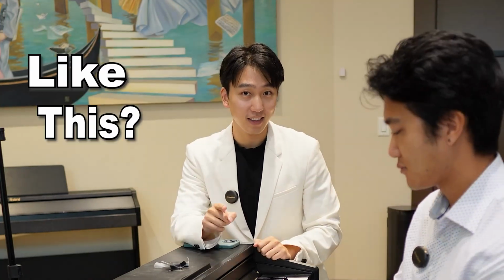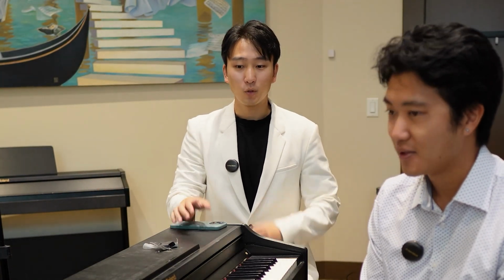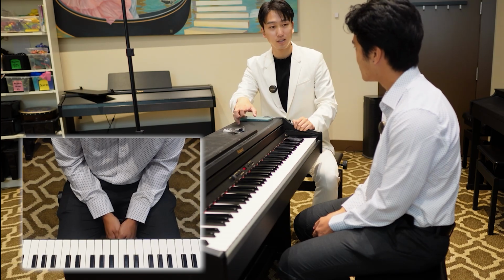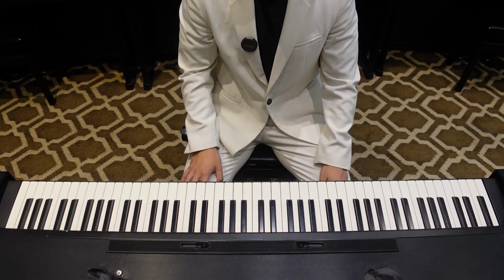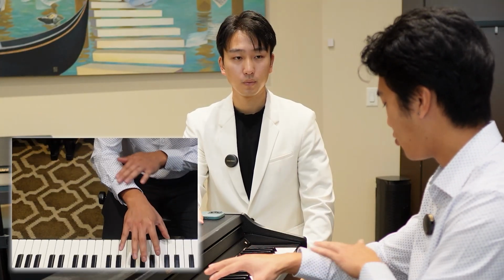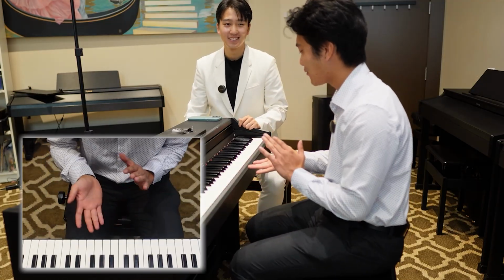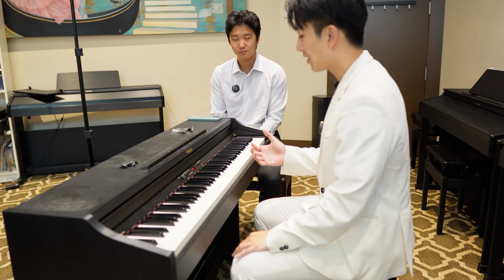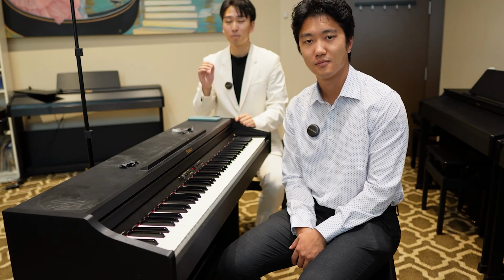Fix Stiff Piano in Minutes (Wrist Drop Secret)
🏌️‍♂️ Hosted by ARCT Pianist Coach Jack and Aylex Thunder — we make piano fun, fast, and practical.